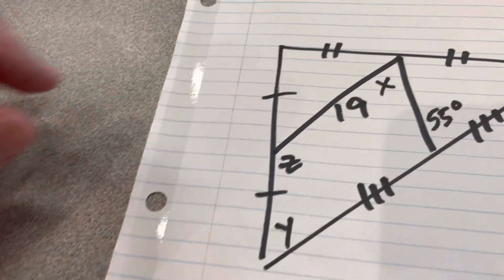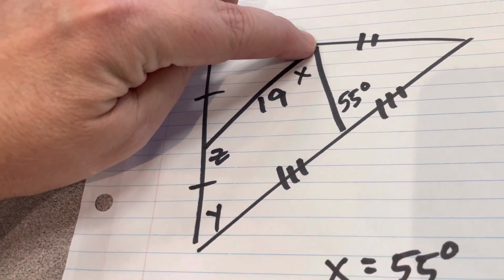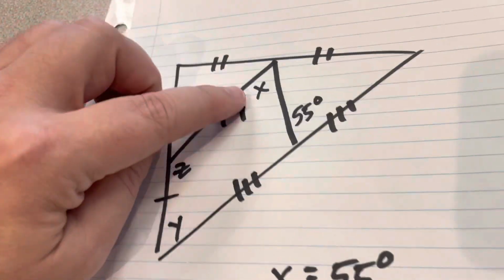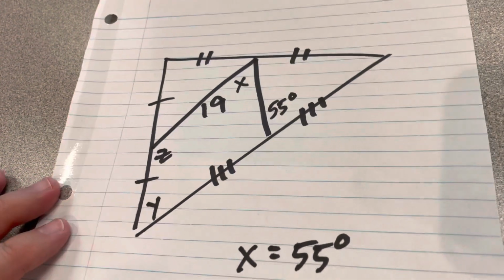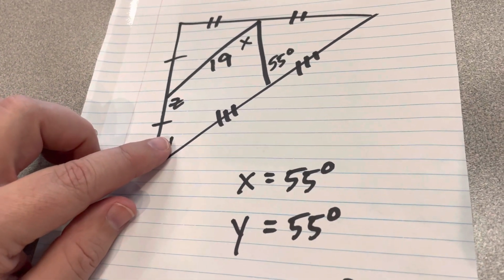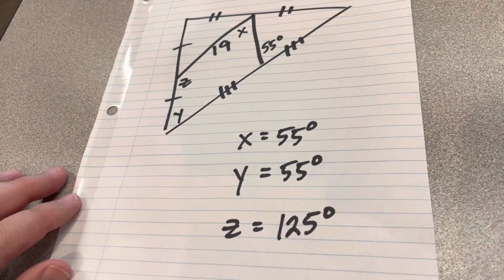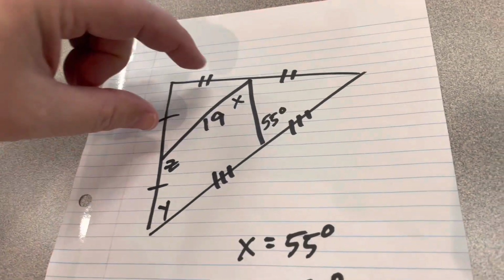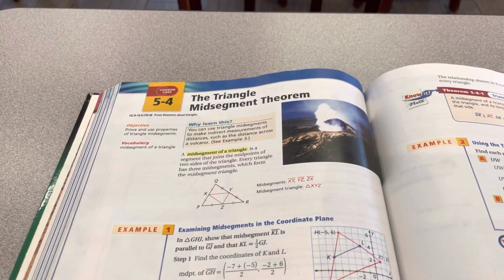Triangle Midsegment Theorem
How to find missing angles and segments using the triangle mid segment theorem.